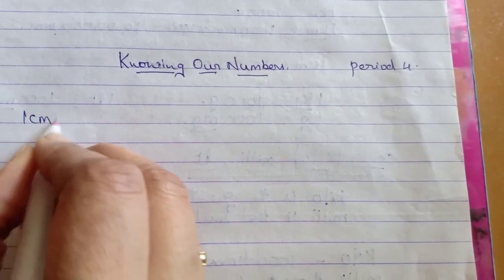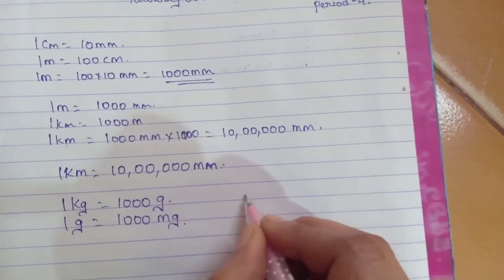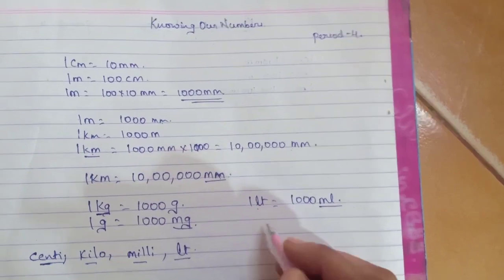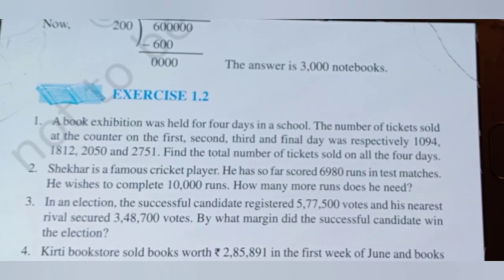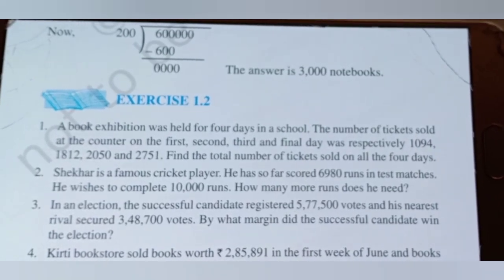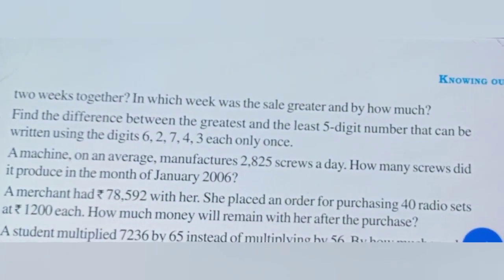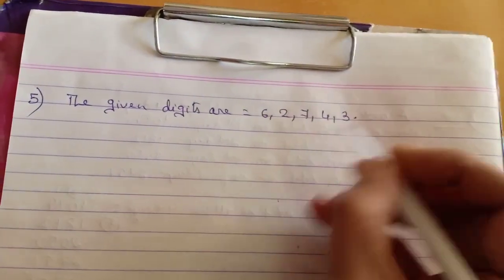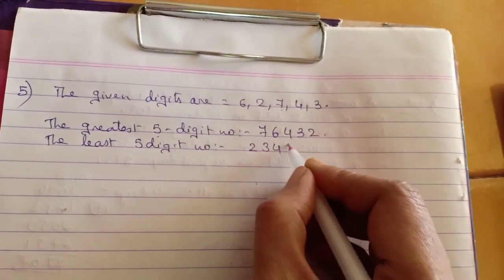6 M 2020/04/13